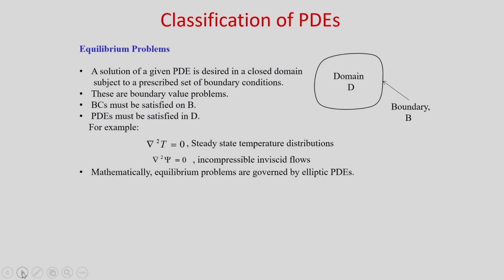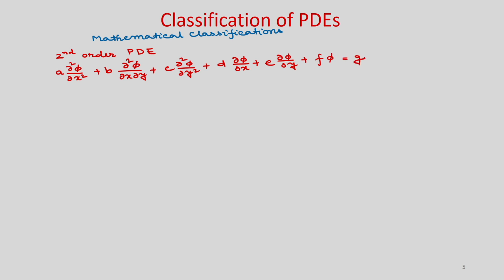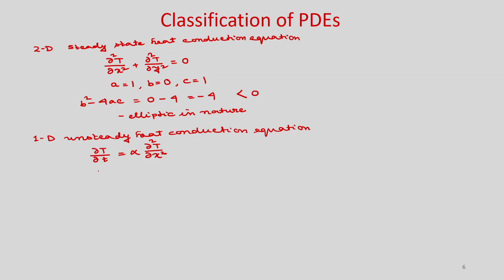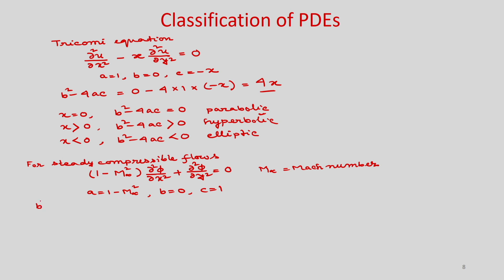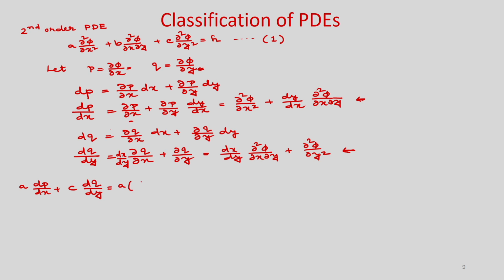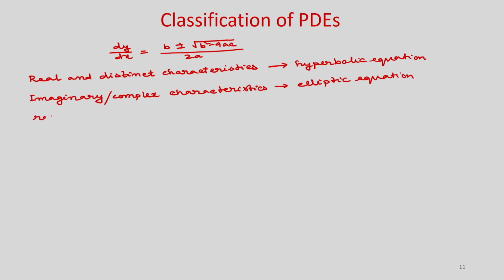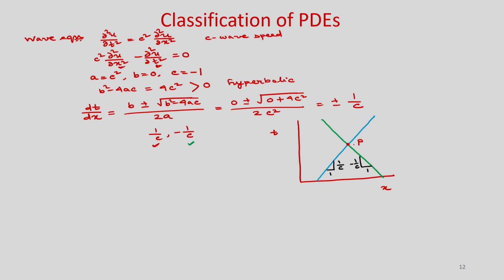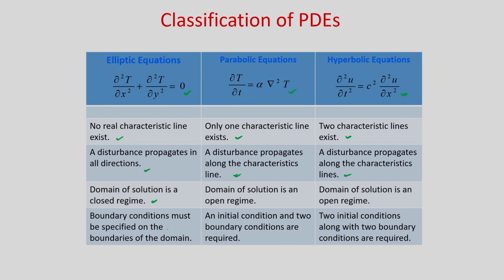Lec 4: System of second-order PDEs